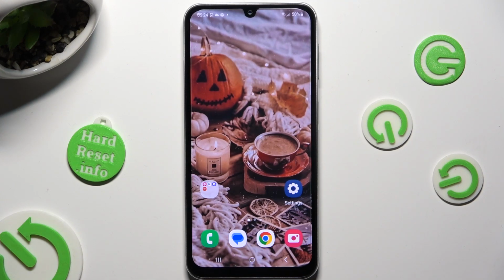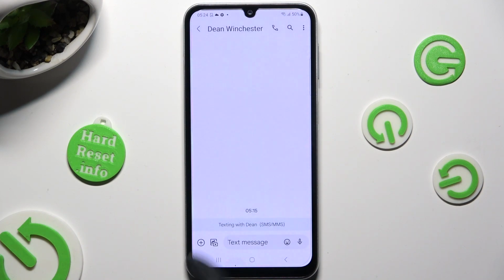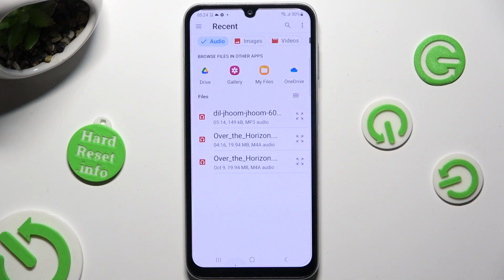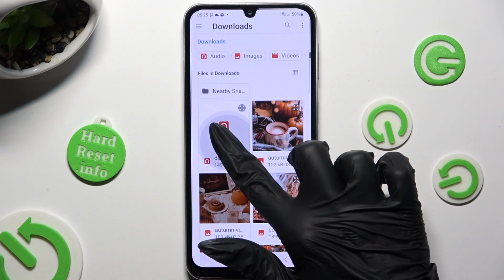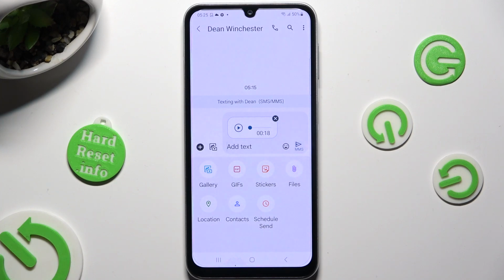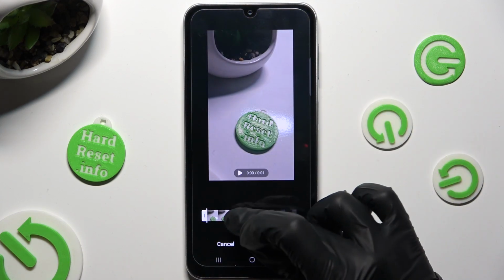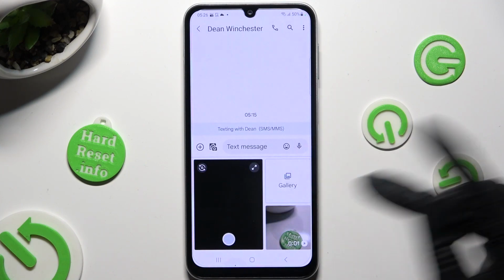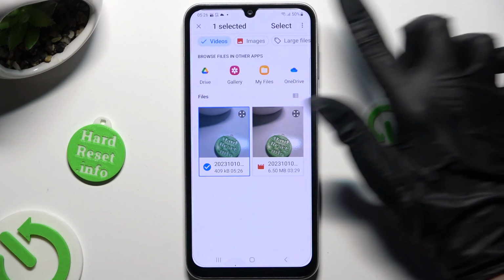How to Add Audio Music or Video Files to SAMSUNG Galaxy A24 Text Message?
Read more info about SAMSUNG Galaxy A24:
Ready to make your text messages come alive with audio, music, or video content? In this tutorial, we'll show you how to take your conversations to the next level on the Samsung Galaxy A24. Learn how to easily attach and send audio clips, your favorite songs, or even videos to your text messages, adding a dynamic and engaging touch to your communication. We'll guide you through the process step by step, making it simple to share multimedia content with friends and family. Watch our tutorial and unlock the full potential of your Samsung Galaxy A24 for more expressive and fun text messages!

How to access the feature for attaching audio, music, or video files to text messages on the Samsung Galaxy A24? How to select and attach audio files from your device's music library to a text message? How to ensure that the audio or music file is correctly attached and playable within the text message? How to attach video files from your device to a text message for sharing with others? How to take and send new audio or video recordings directly within a text message conversation? How to confirm that the recipient of the message can properly view or listen to the attached multimedia files? How to manage and organize the multimedia content sent in text messages on the Samsung Galaxy A24? How to troubleshoot common issues or errors when adding audio, music, or video files to text messages? How to control the quality and file size of multimedia attachments for efficient sharing? How to enjoy a more interactive and engaging texting experience by using audio, music, and video in your messages on the Samsung Galaxy A24?